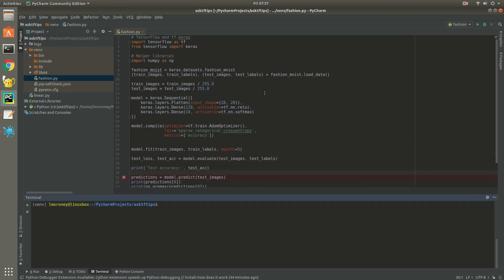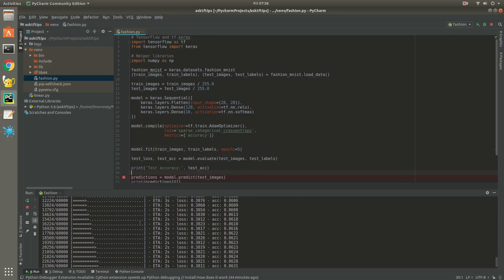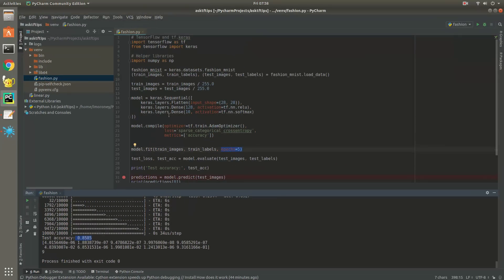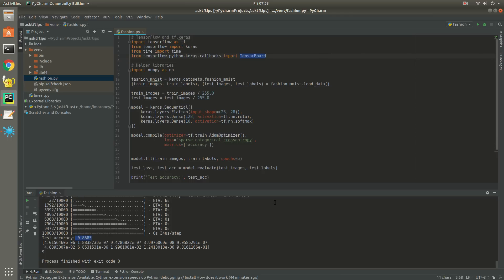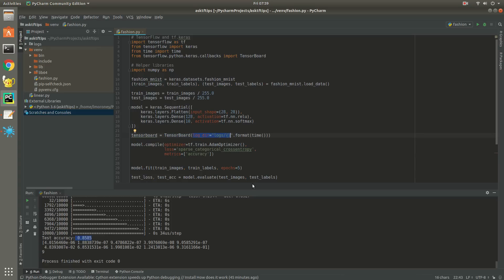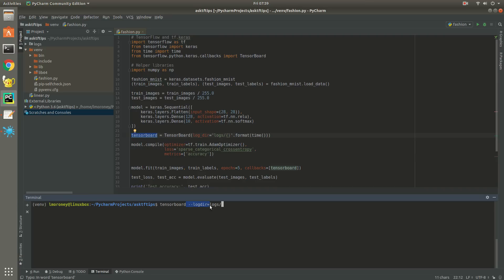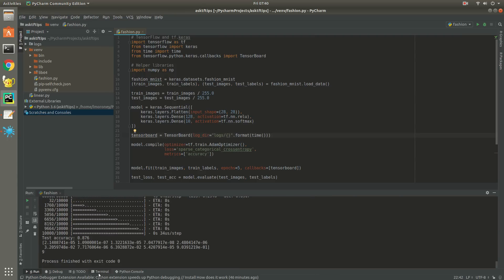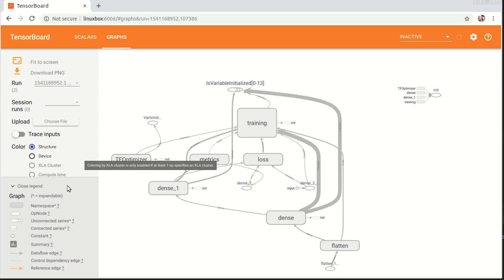Using TensorBoard with Keras (TensorFlow Tip of the Week)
In this episode of TensorFlow Tip of the Week, we’ll look at how you can get TensorBoard working with Keras-based TensorFlow code. TensorBoard is a visualization tool that helps you visualize your TensorFlow graph, plot quantitative metrics about the execution of your graph, and show additional data like images that pass through it.